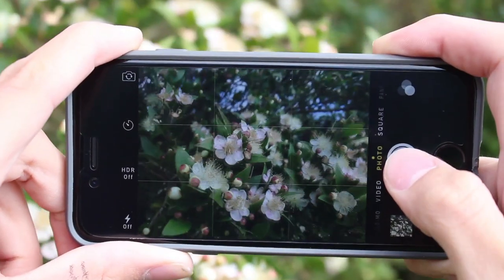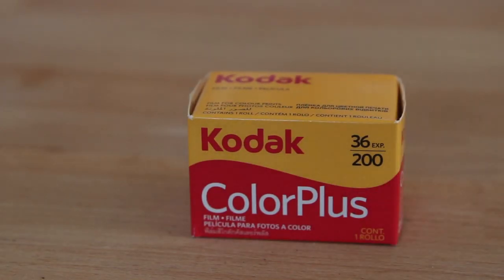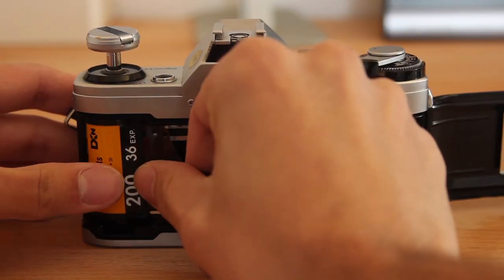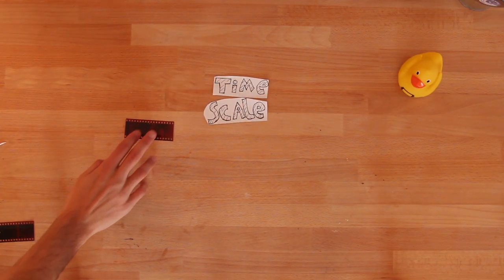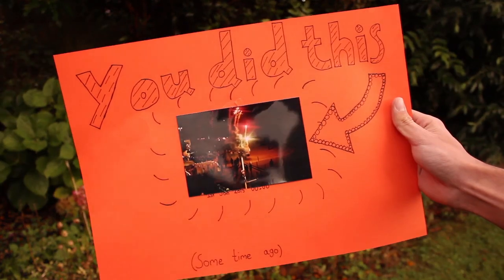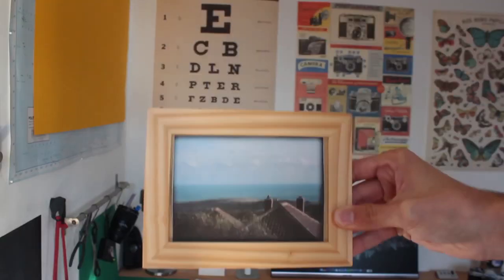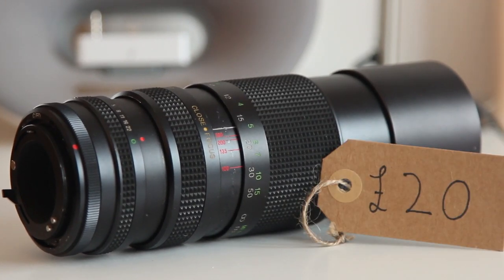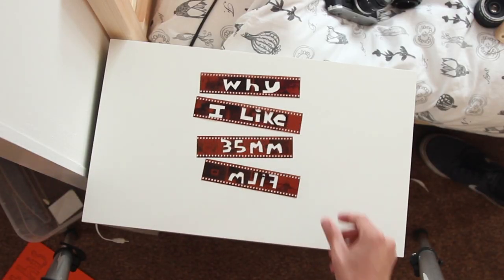Why I Like 35mm Film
Another video? Within a month?